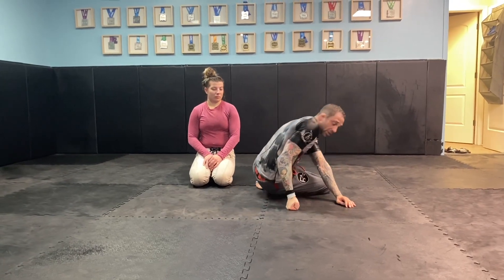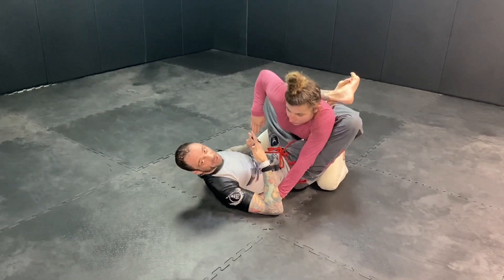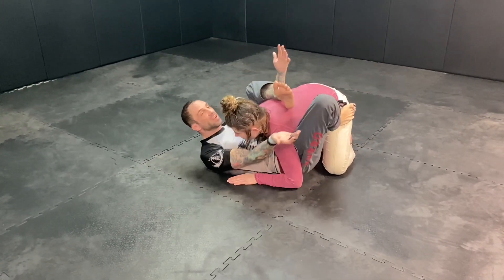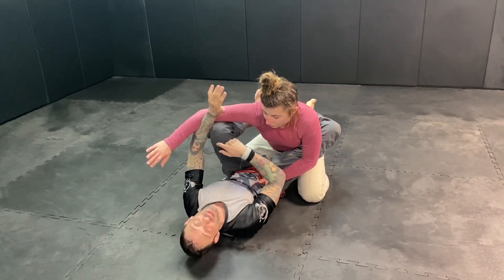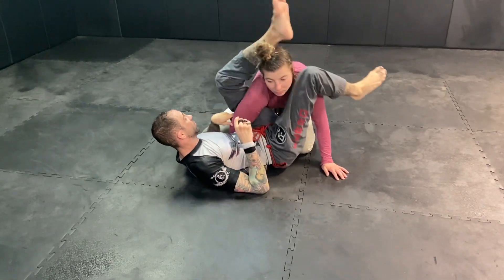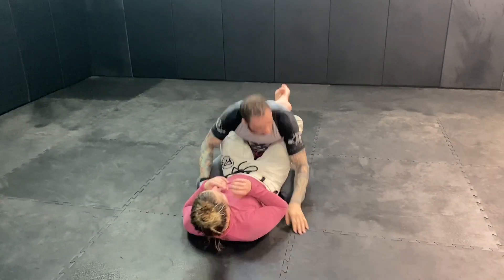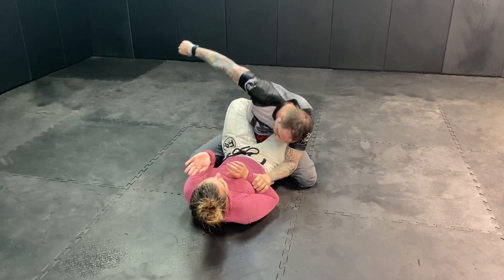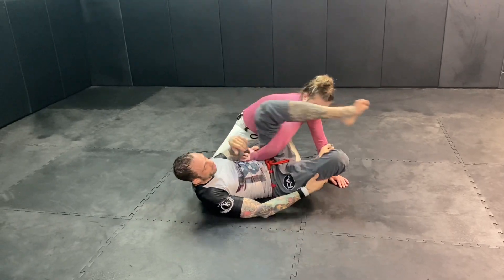Jiu jitsu for mma/street scenarios.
MMA and street based Jiu jitsu

                    Defensesoap.com